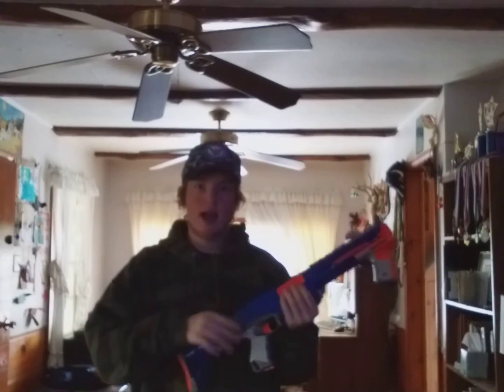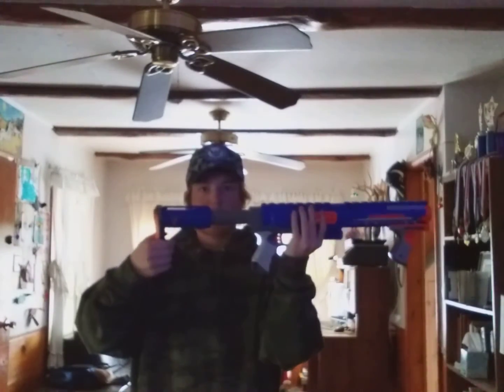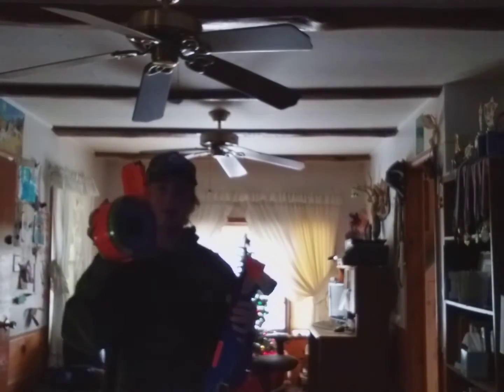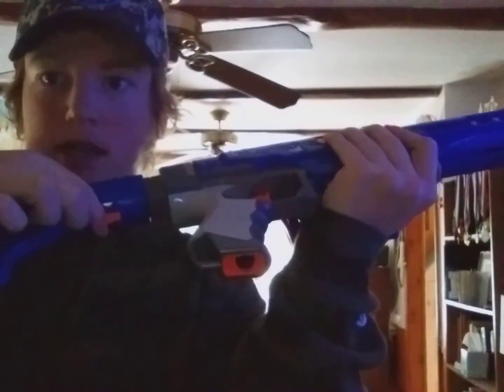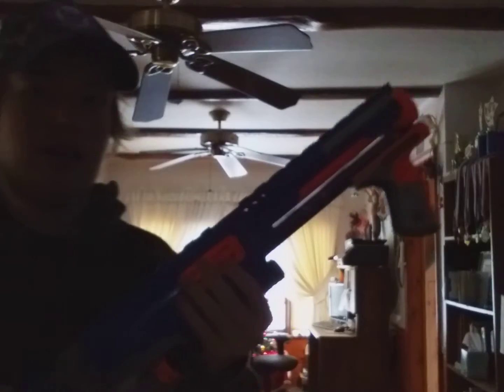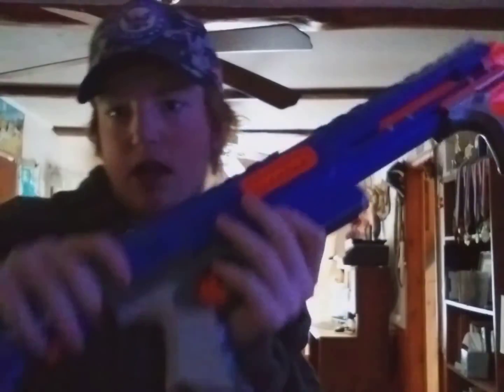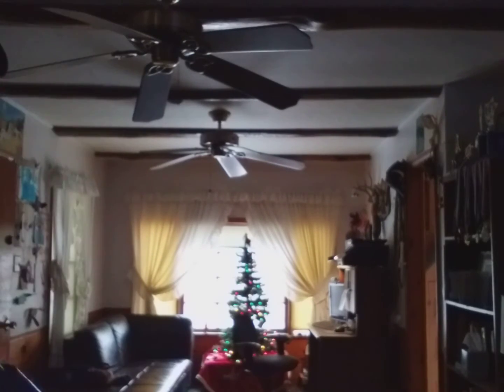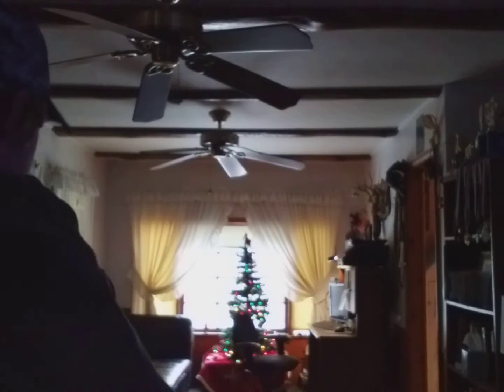nerf review of the raider cs 35